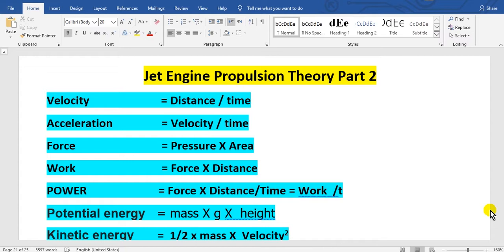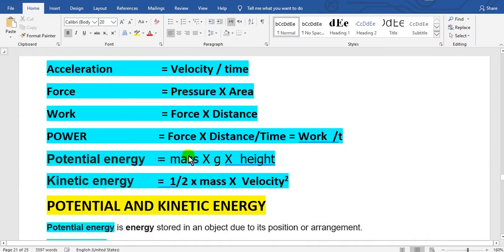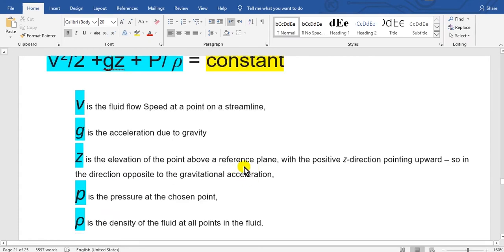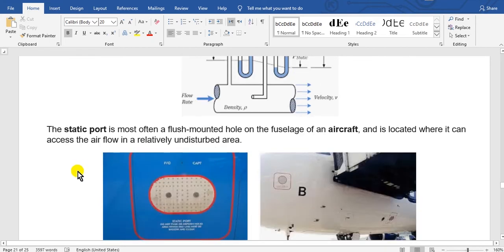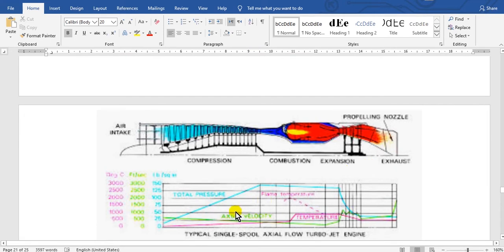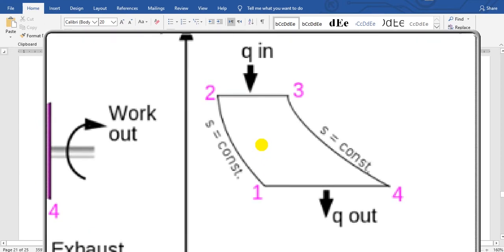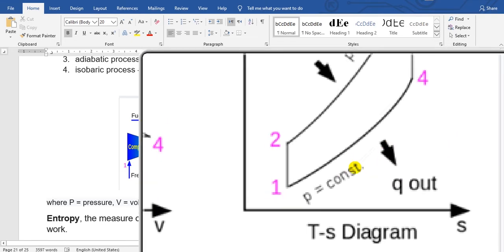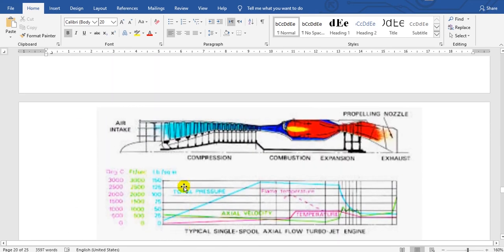Gas Turbine Engine Theory Part 02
Gas Turbine Engine Theory Part 2
For Aeronautical new engineers
Static_ pressure